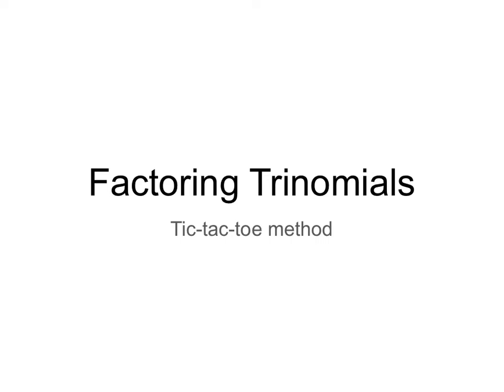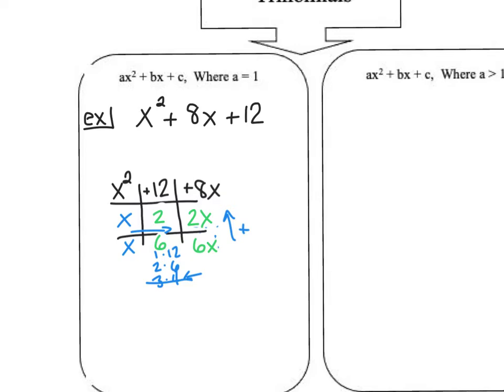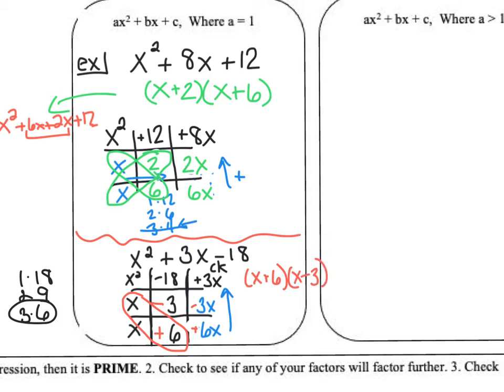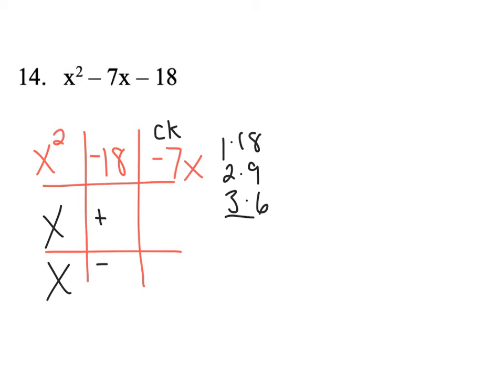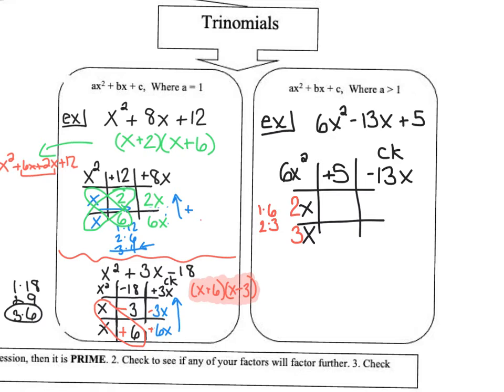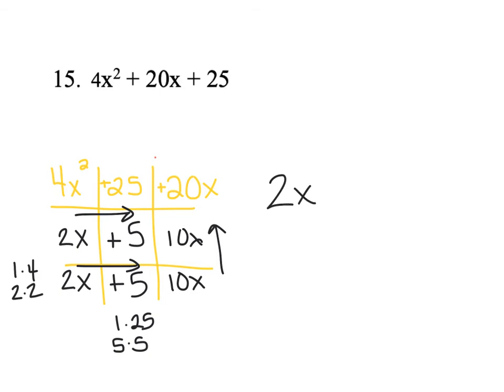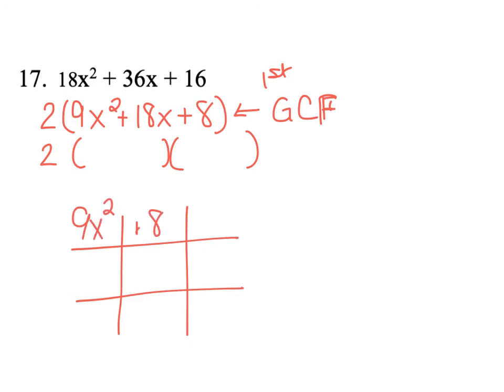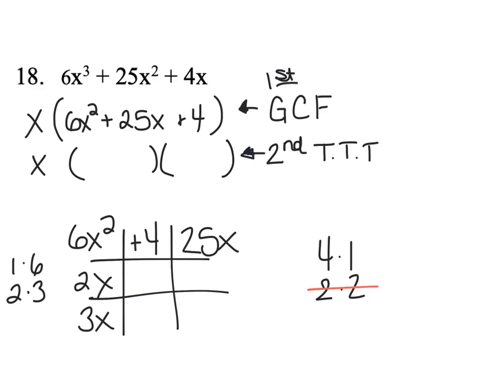Factoring Trinomials (tic tac toe)